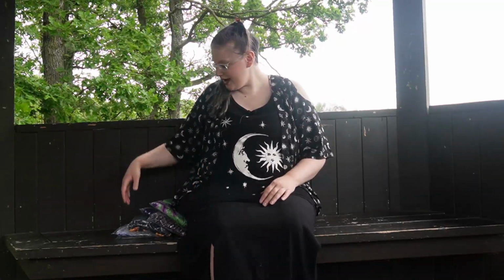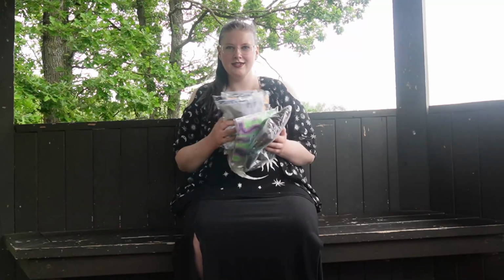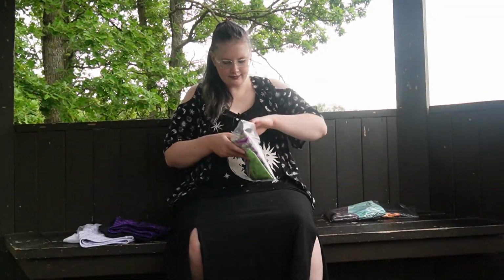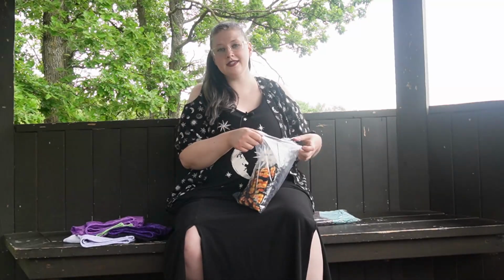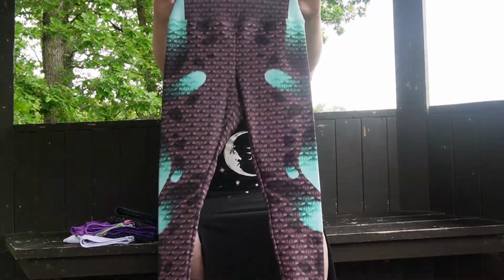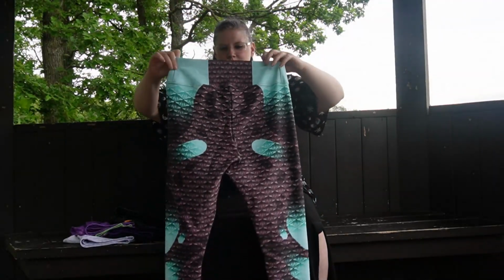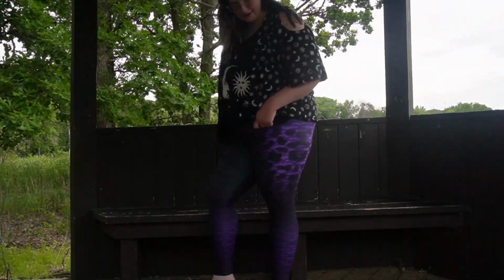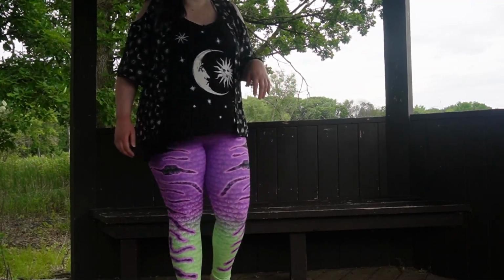I bought new leggings from Neverland tails before they closed!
My name is Haunter Geist, the Finnesota mermaid, and thank you for swimming by to watch my videos! It means a lot to know my videos reach so many, and may bring a smile, a laugh, or some useful information to someone who may need it!

Did you like this video and want to stick around and see future uploads?

Shop Vancouver mermaid, the creator of Tiger! Purchase a shellusion top and more here!:

Swim on by Courtney’s Instagram!

 Purchase the monofins I swim with here!

I have an Instagram where I post pictures, short video clips, and shenanigans!

Edited by: Mermaid Haunter

Song: Osheen & JayJen - Flying
Song: Nekzlo - Family
Artist: @oceanmusic3945

Much love, and I'll see y’all on the flip side!